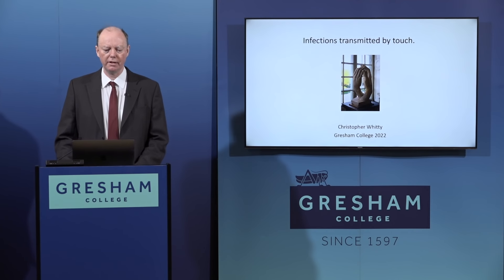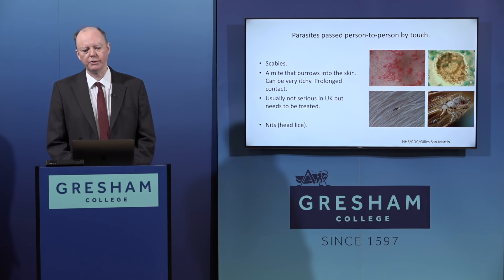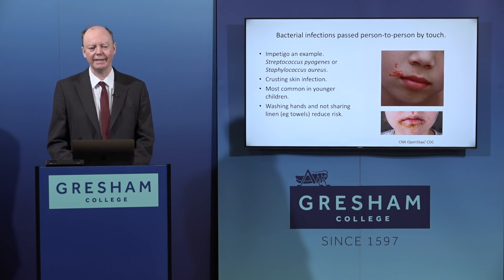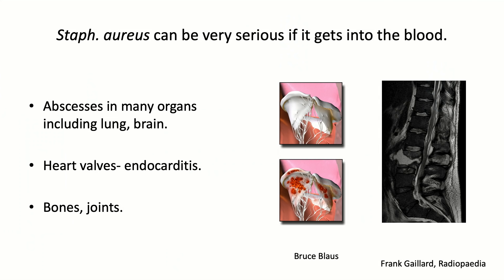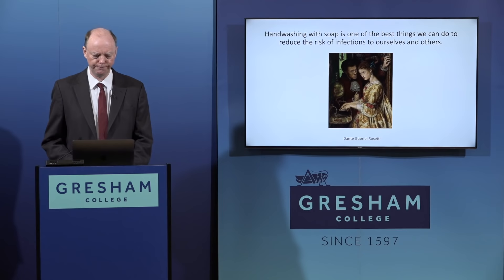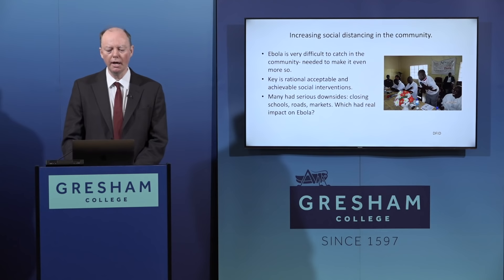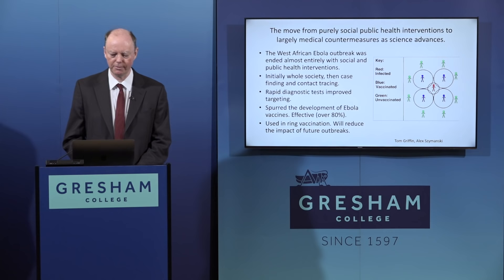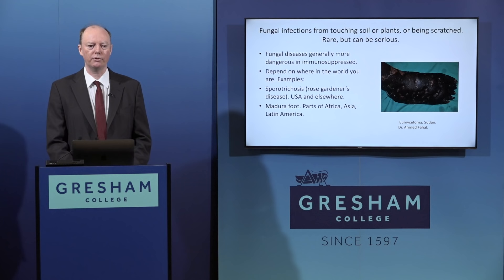Infections That Use Touch To Transmit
Some diseases are spread almost exclusively by touch or through the skin or mucus membranes. These include Ebola, several parasitic diseases such as hookworm, strongyloides and scabies and some bacterial and fungal infections. Other diseases like COVID-19 and influenza are mainly transmitted via other routes but use touch as a secondary method of spread. This has implications for controlling these diseases, including the role of isolation and sanitation.

A lecture by Chris Whitty